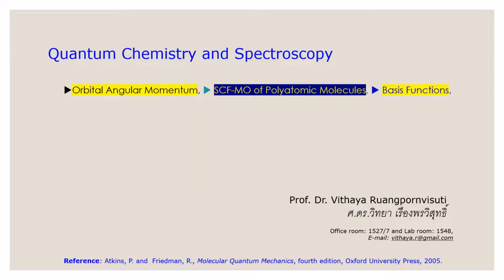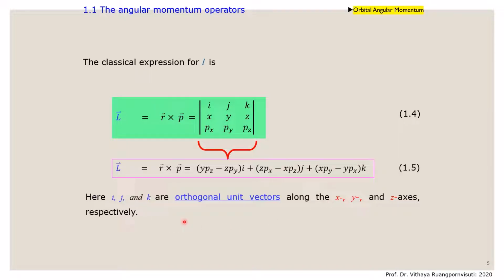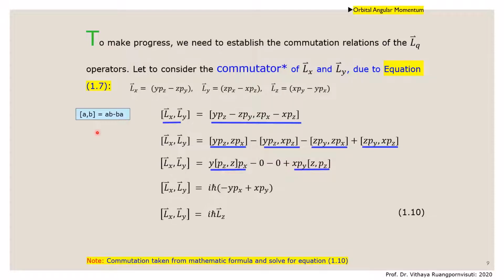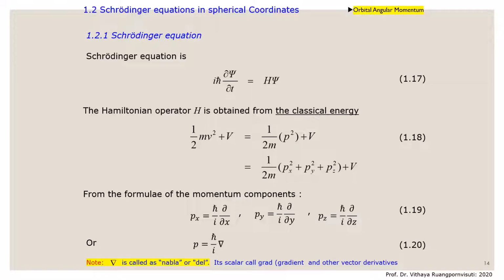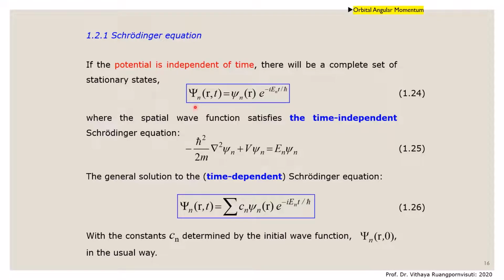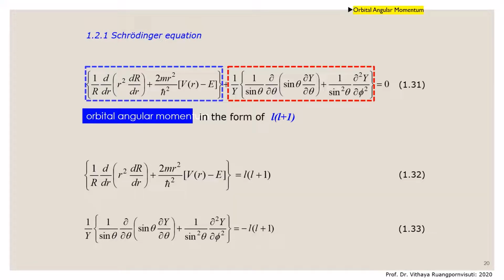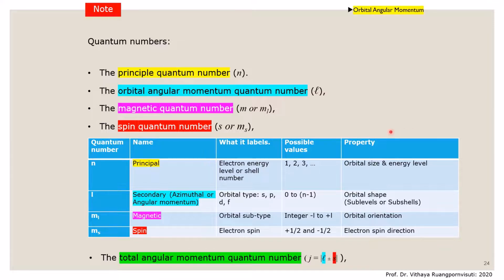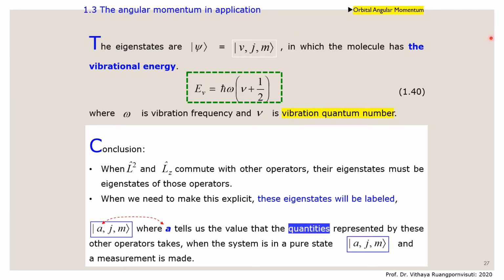Quantum chemistry & spectroscopy (2019)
Orbital angular momentum